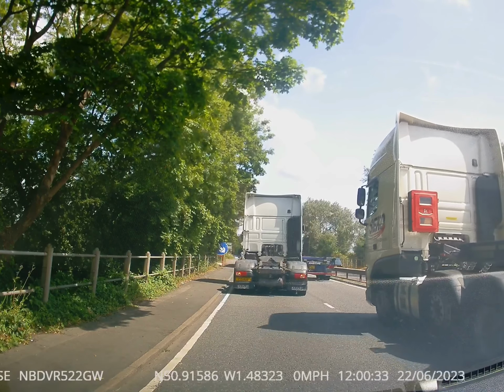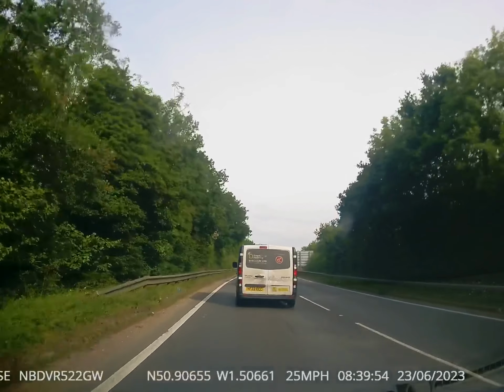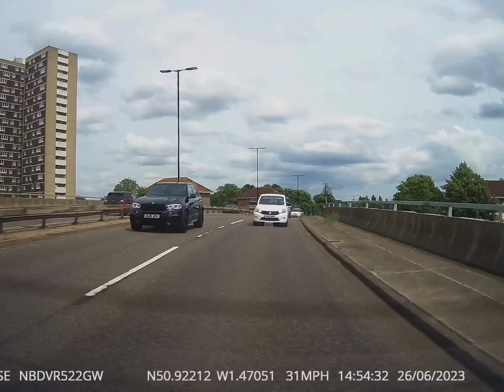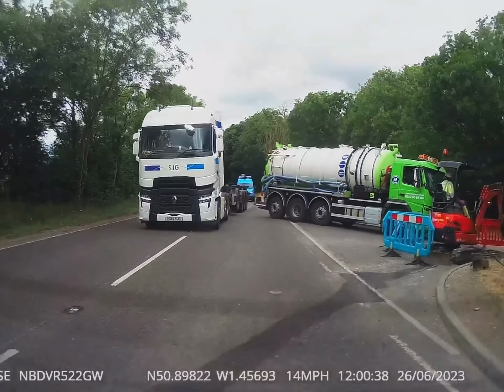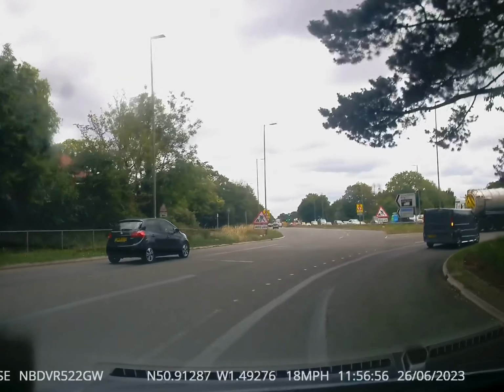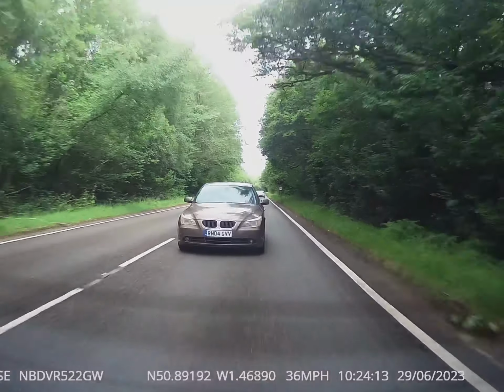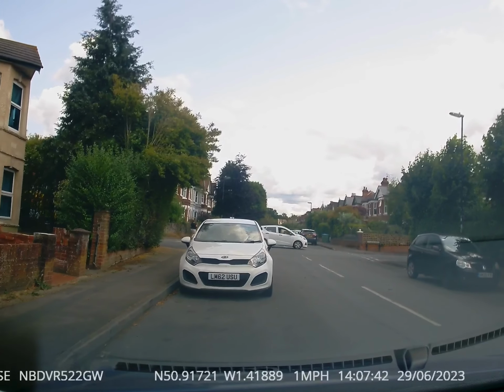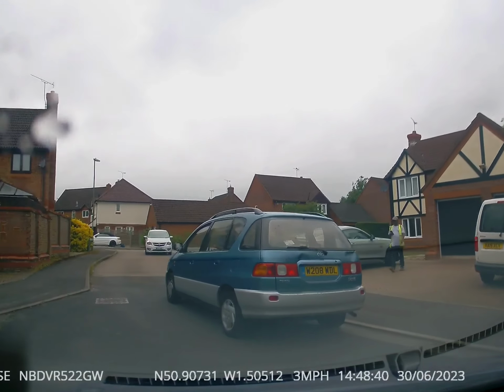Crazy Cyclists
Some more riding from a couple of cyclists with other interesting stuff captured on my Driving School Dash cam